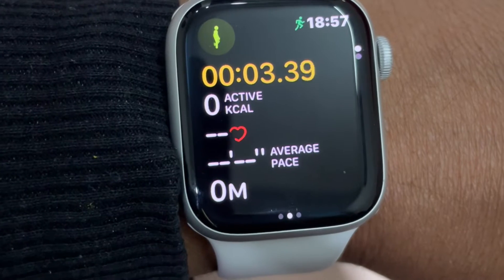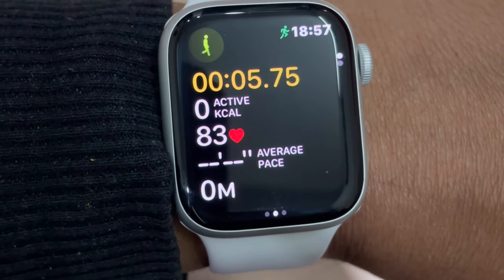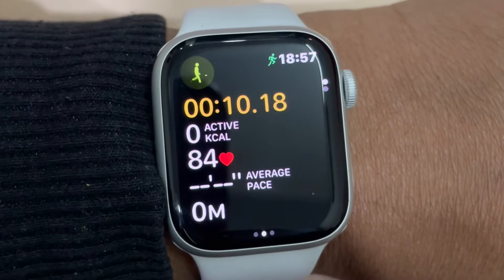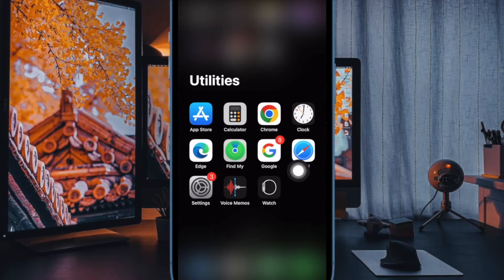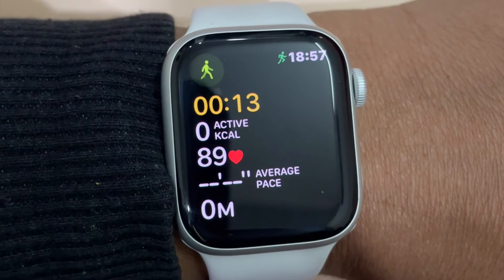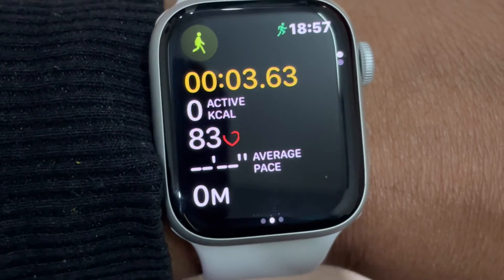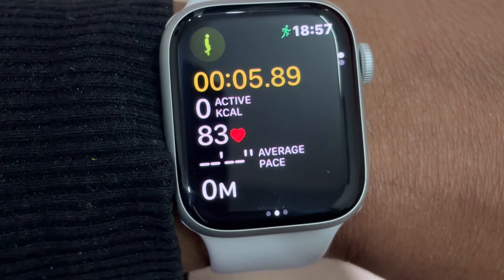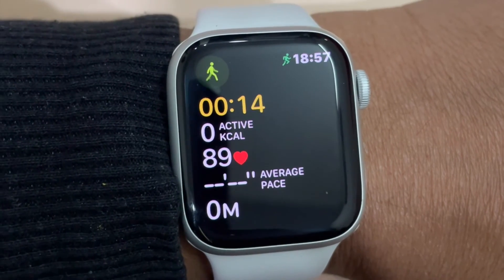How to Automatically Enable Low Power Mode During a Workout on Apple Watch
Do you know that you can automatically enable the Low Power Mode on your Apple Watch during a workout? Watch this video to learn how it's done: